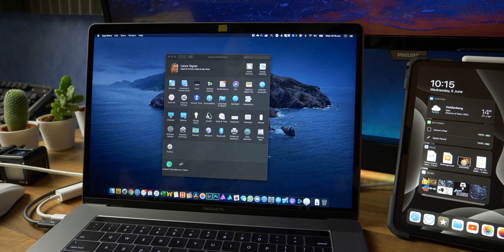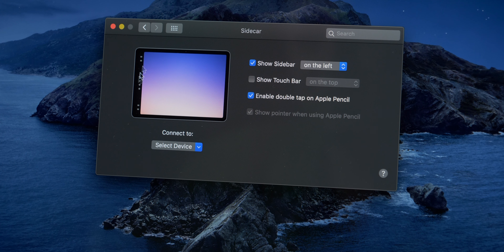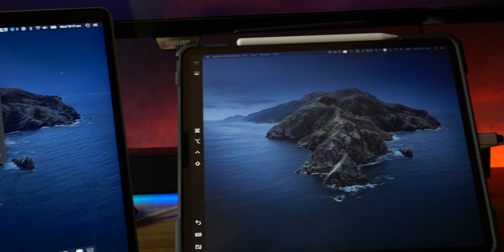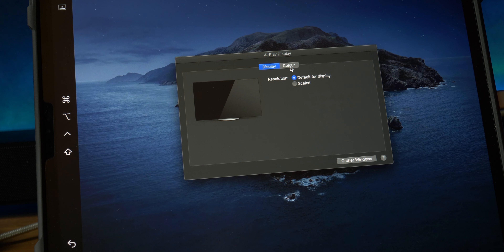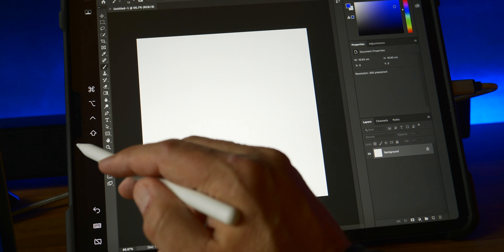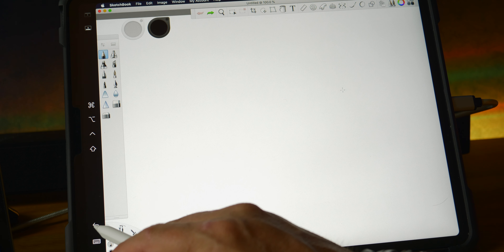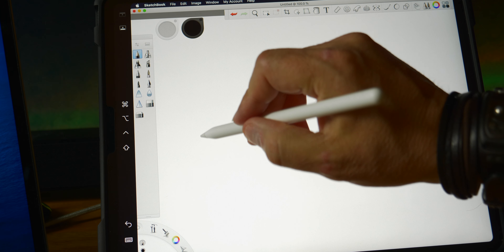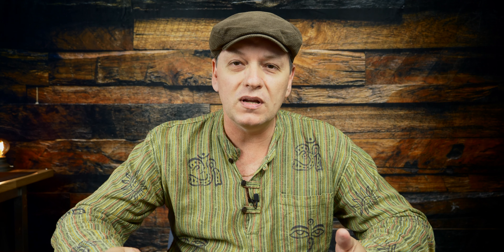iPadOS Sidecar Quick Look | Beta Software | 4K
Check out NerfThis.TV on these other platforms as well:

On Instagram TV: @LanceTegner